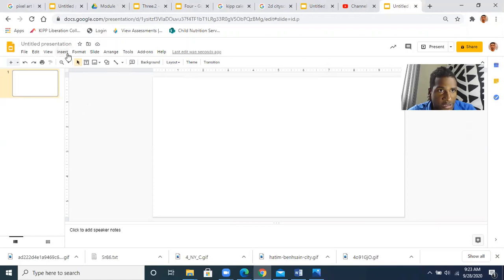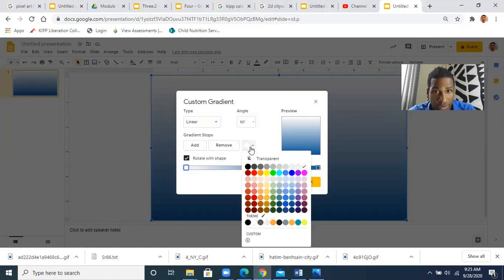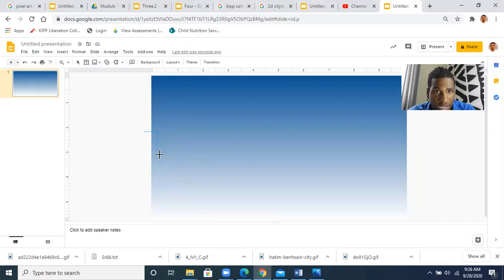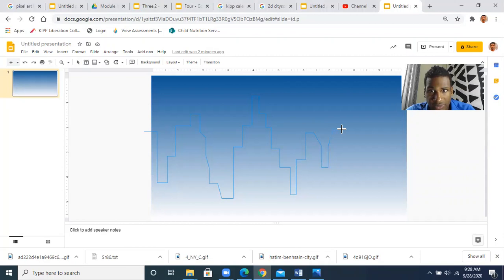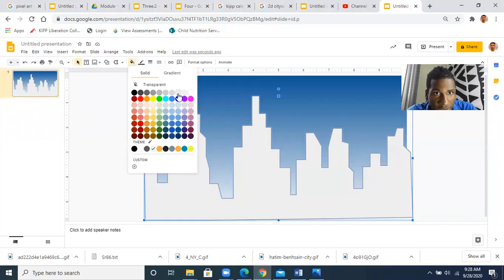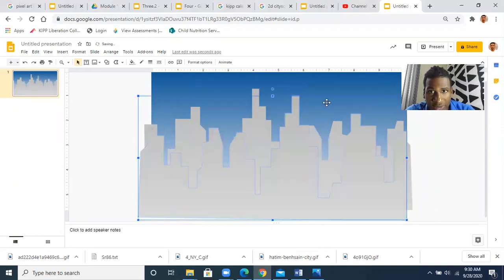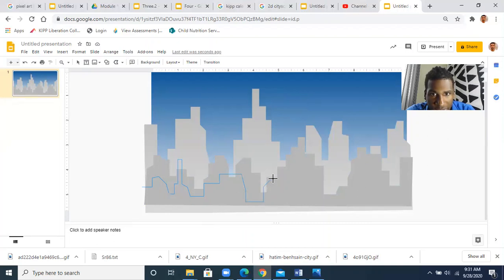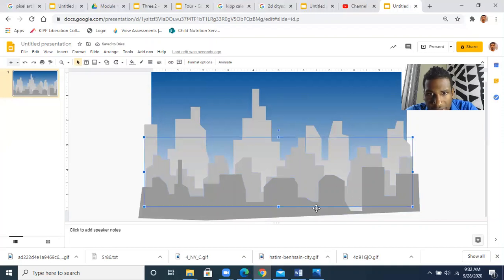Google Slides animation Lv4 cityscape fast